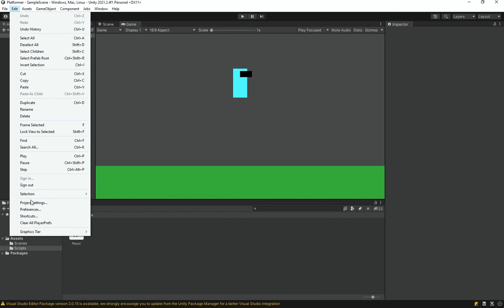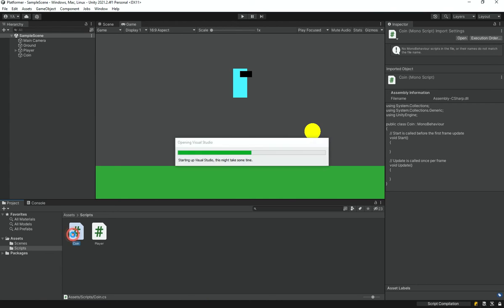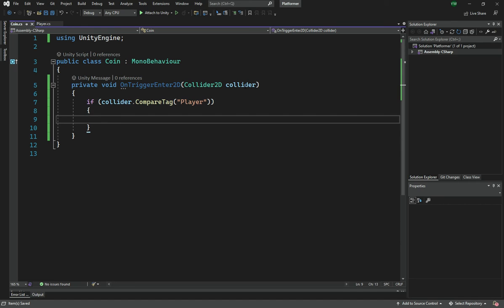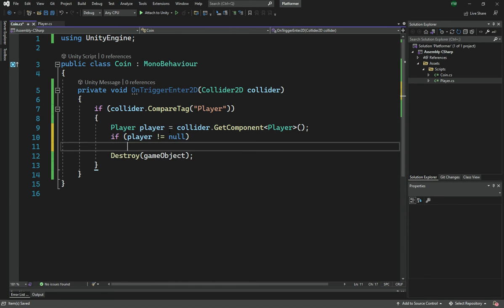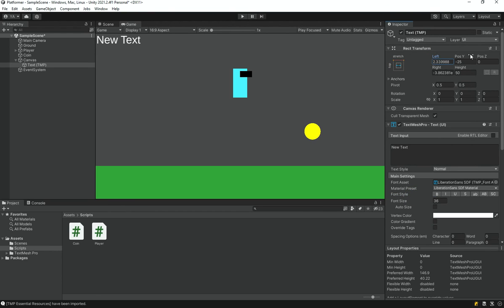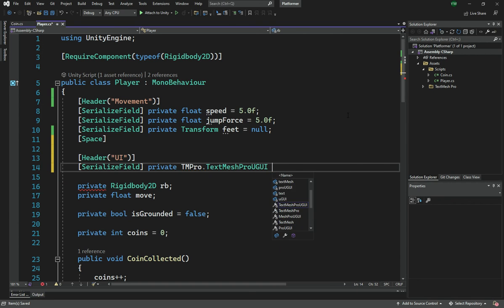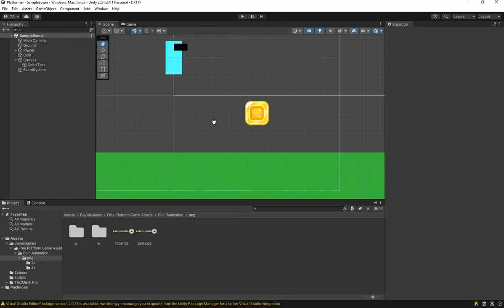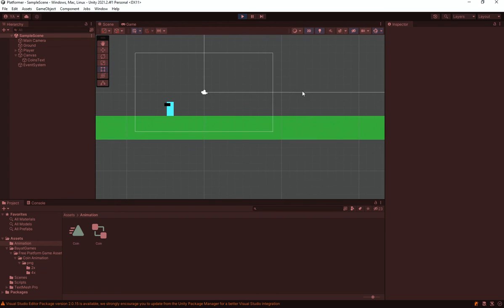Adding a Coin | Unity Platformer Series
Hi, today, we will add a coin to our Unity game, which will be completely functioning and animated. We will use external assets for art.

This is part # 2 of my series on creating a basic 2d platformer with the Unity game engine.